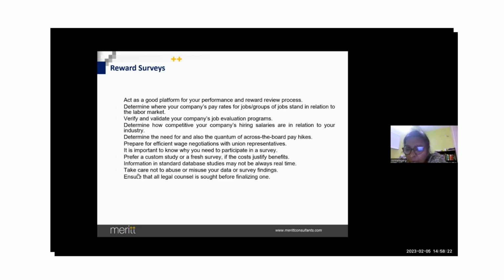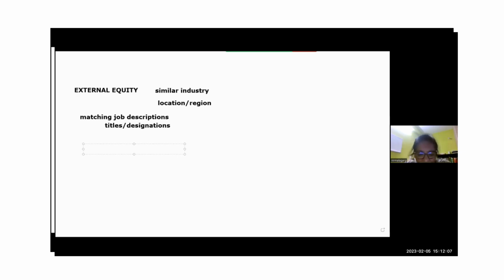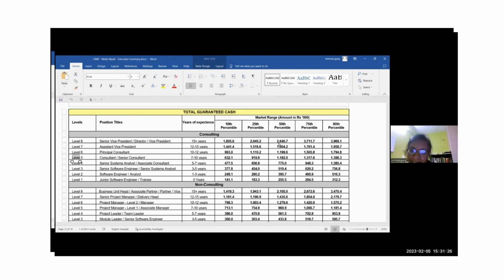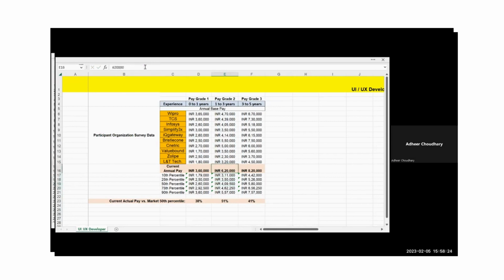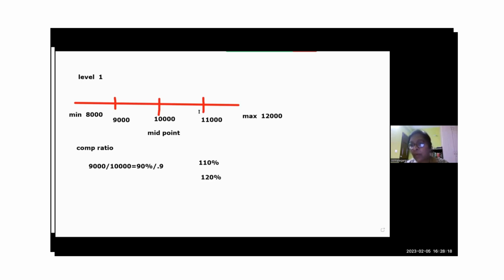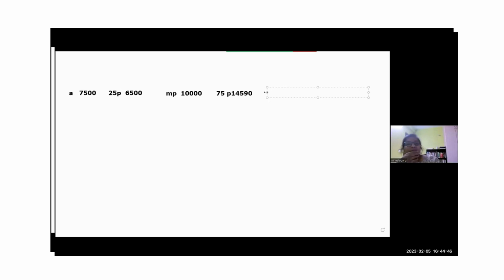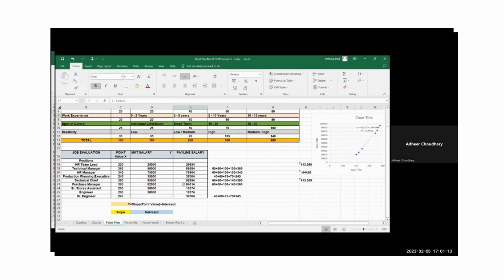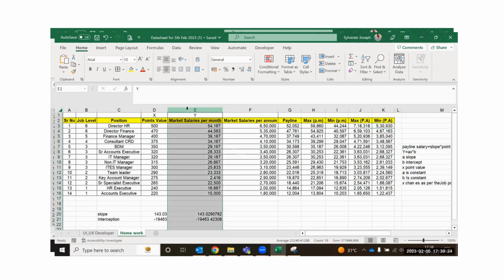Compensation Survey and Data Analysis 5th Feb 2023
Compensation Surveys and Data Analysis

For more program details-